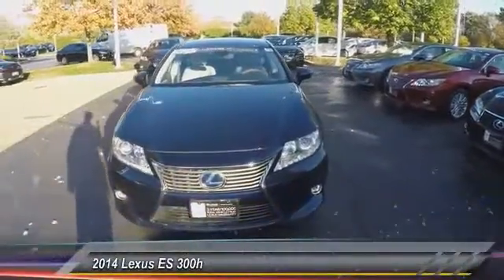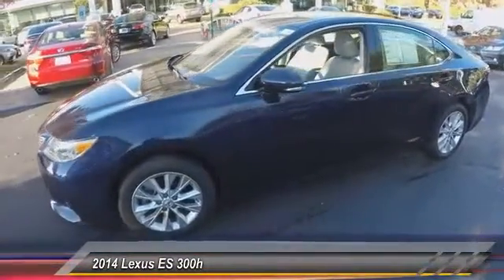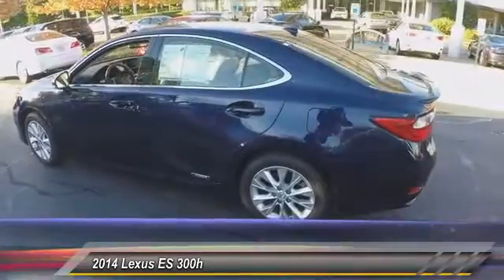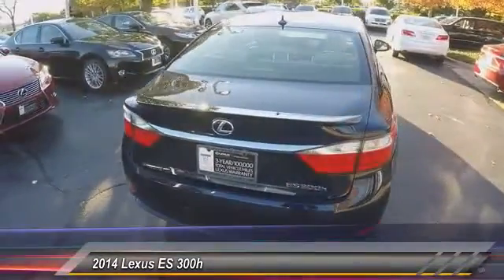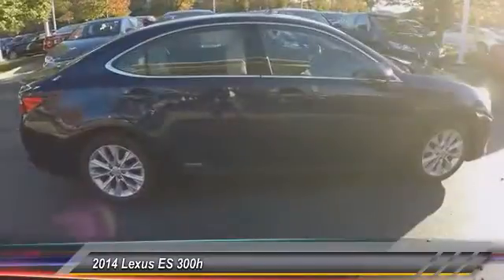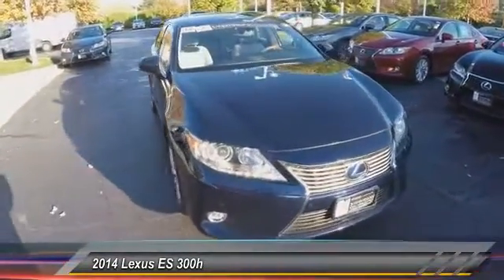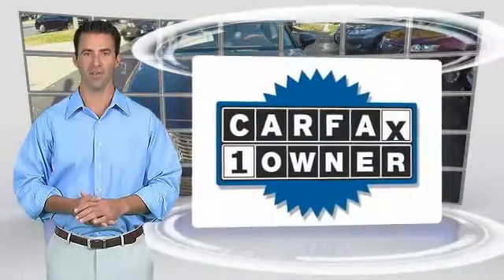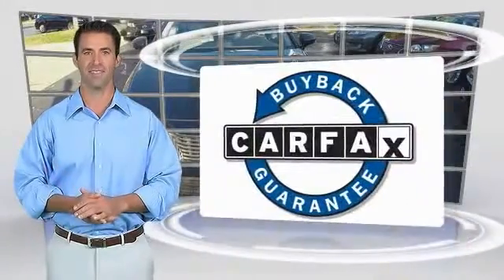2014 Lexus ES 300h Schaumburg IL R0119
2014 Lexus ES 300h

Woodfield Lexus
350 E. Golf Rd

Our Royal Deep Sea Mica Blue with Light Gray Leather Interior is a Pre-Owned 2014 Lexus ES 300h 4-Door Sedan and has had only 1-Owner with No Accident or Damage, Regularly Maintained here at Woodfield Lexus, Low Mileage and a Clean Carfax Report.  This ES 300h has all the great Standard Equipment in addition to the following Special Features:  Bamboo & Leather Trimmed Heated Steering Wheel, Blind Spot Monitor with Rear Cross Traffic Alert, Intuitive Parking Assist, High Intensity Discharge (HID) Headlamps with LED Daytime Running Lamps, Rain-Sensing Wipers with Deicer, Door Edge Guards, Wheel Locks, Rear Bumper App and Power Rear Sunshade.  Also for your comfort is the Luxury Package:  Perforated Leather-Trimmed Interior, Heated & Ventilated Front Seats, Bamboo Interior Trim, Power Tilt-and-Telescopic steering wheel, Lexus Memory System for driver's seat, outside mirrors & steering wheel and for added safety is the Remote Keyless entry-linked memory.  To ease your mind for those travel times is the Hard Disk Drive Navigation system with Backup Camera, 8 VGA Screen, Voice Command, Single DVD/CD Player, Lexus Enform with Destination Assist and App Suite. Special Finance Rates for Certified Lexus ES and  RX models starting at 0.9% APR for Qualified Buyers. Ends 11/02/2015. See Dealer for Details